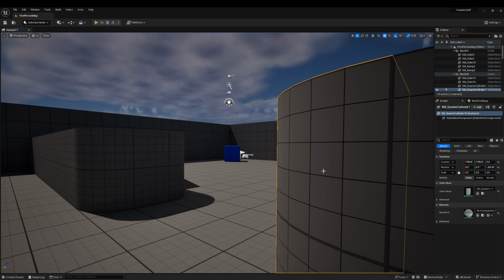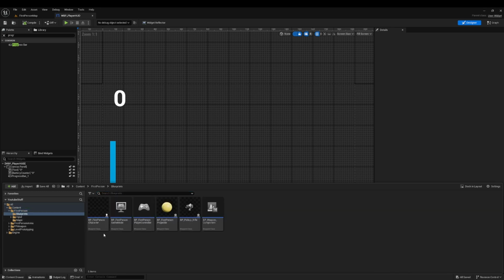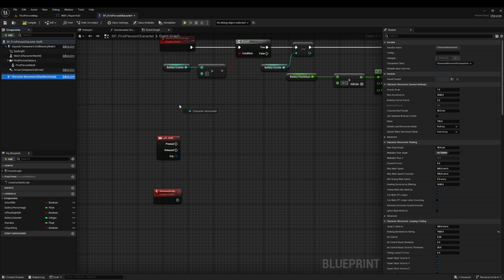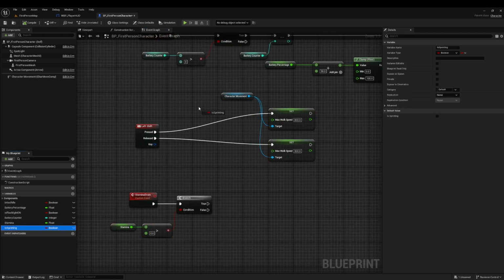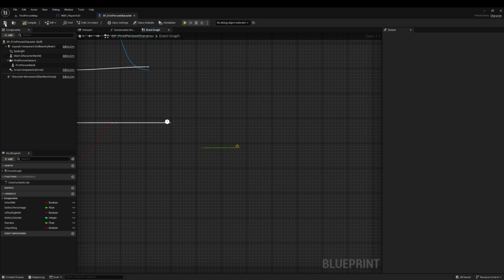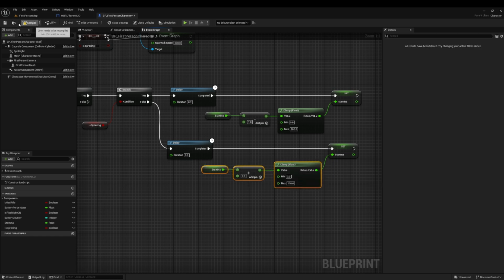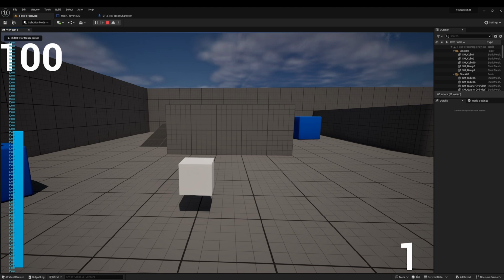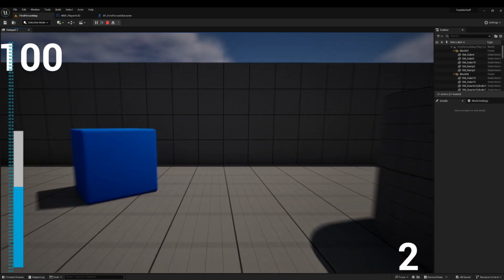Sprint and Stamina System in UE5 - Easy Tutorial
In this video I continue working with the project from my previous videos.  Today I show you guys how to make a easy and simple stamina system in Unreal Engine 5.

If you have any questions or suggestions for what to post next leave them in the comments.